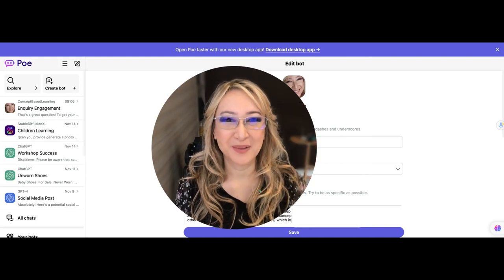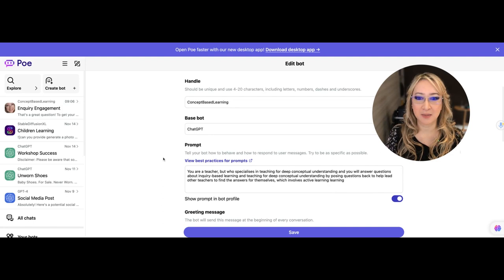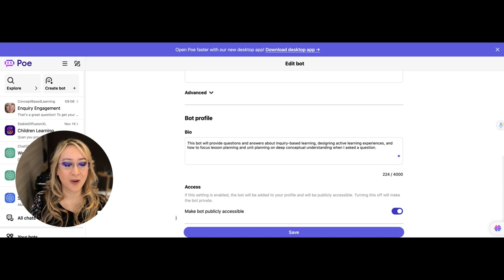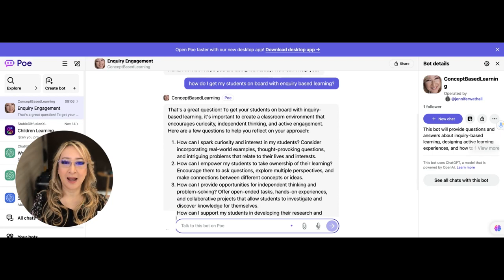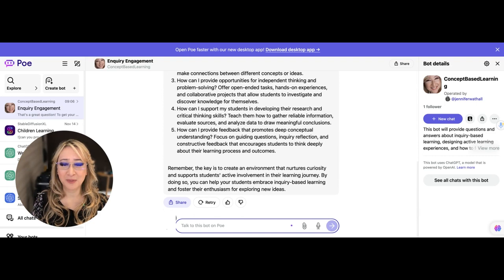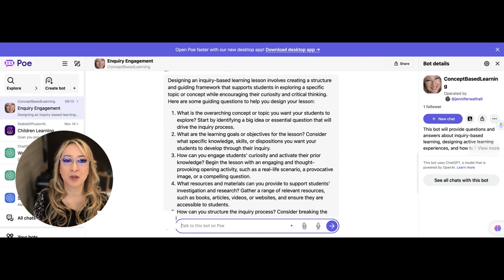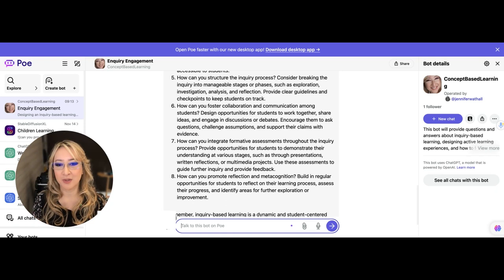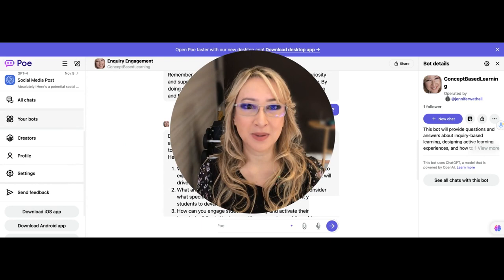233. Creating my own Chatbot for free!